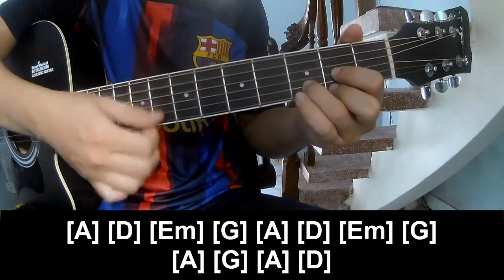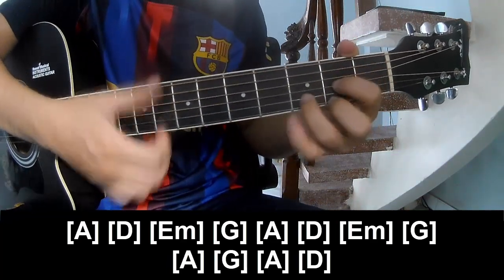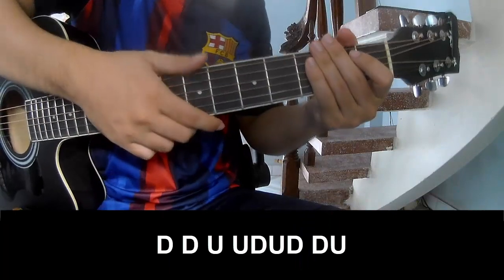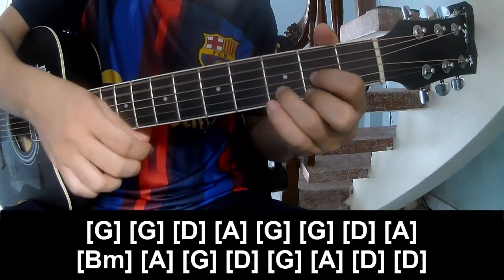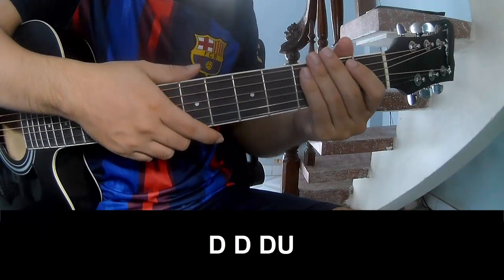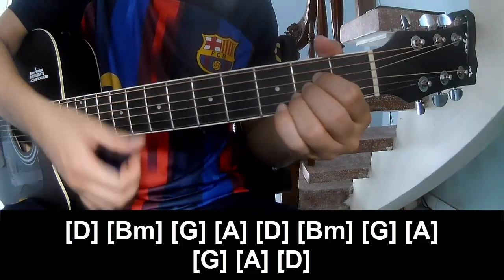How To Play Guitar Mamaw's House By Thomas Rhett Version 1